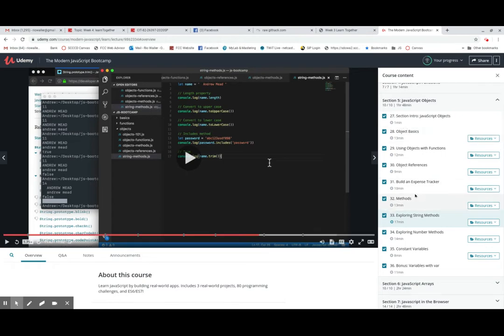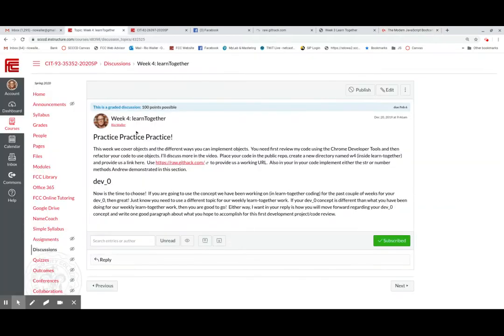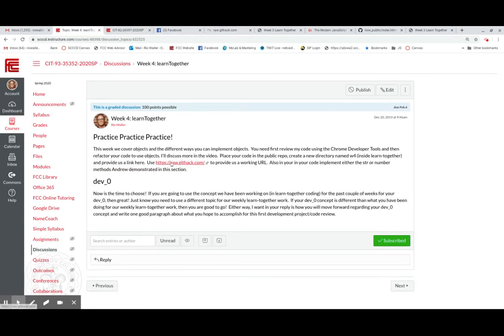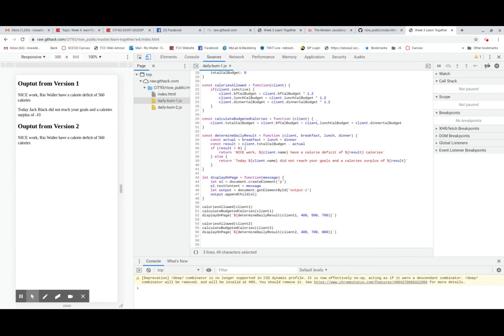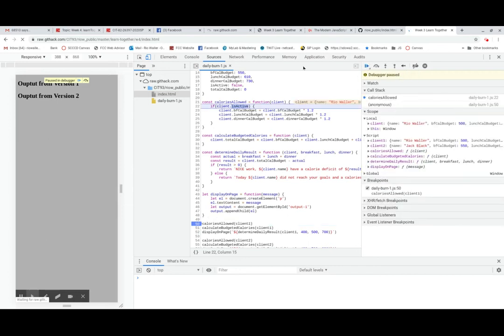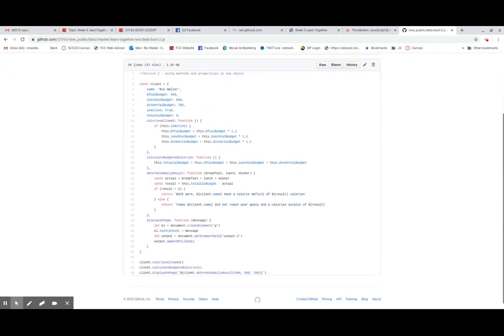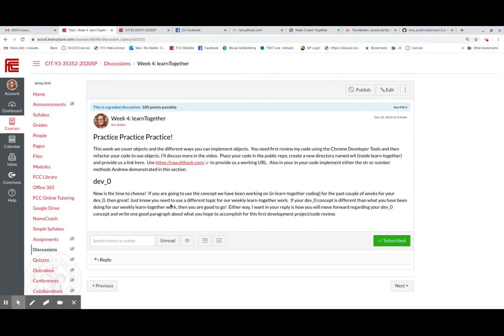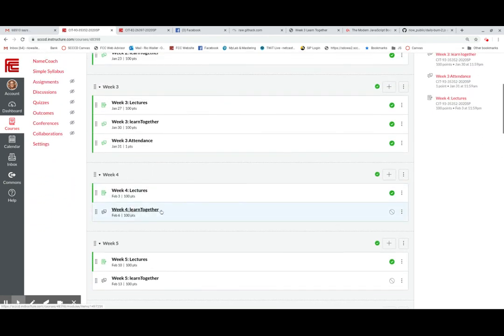CIT93SP20 - Week 4 Learn Together